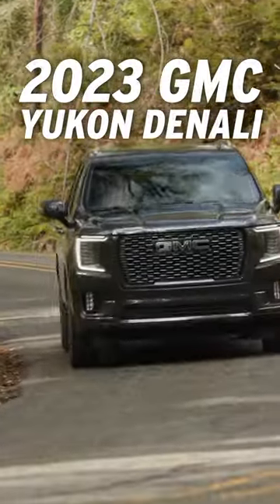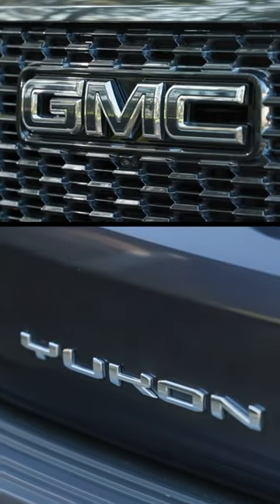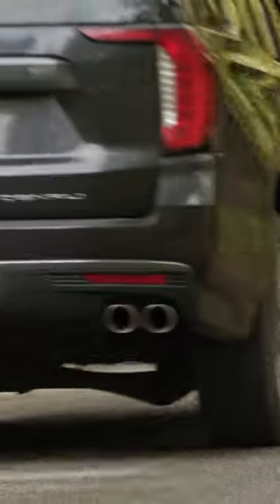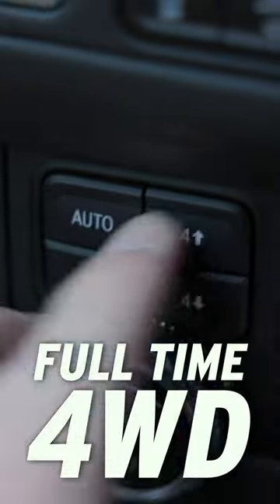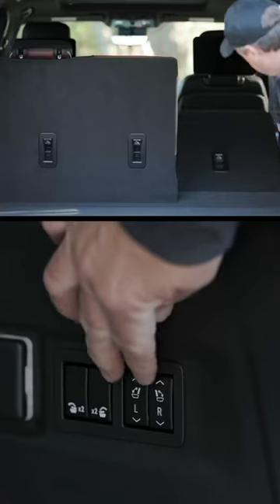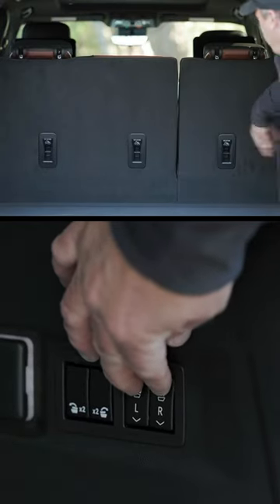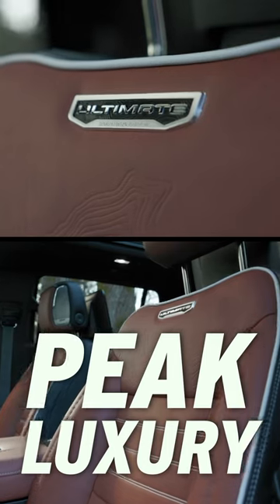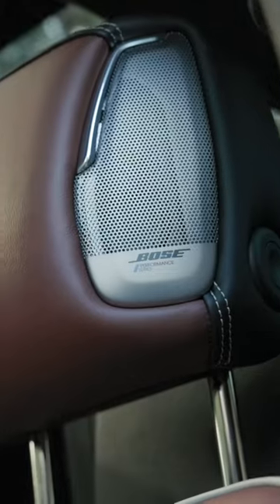The 2023 GMC Yukon Denali is a full-size SUV with a big list of features